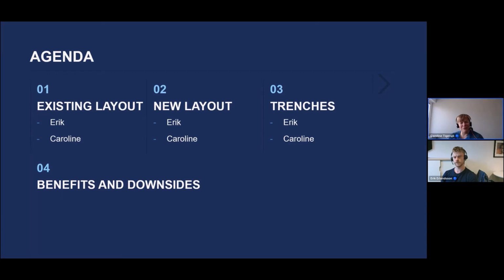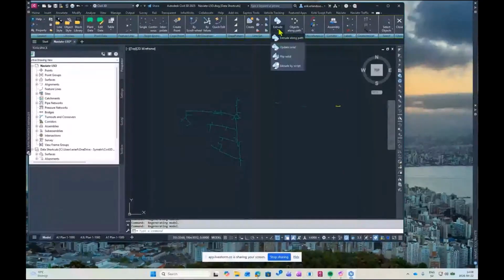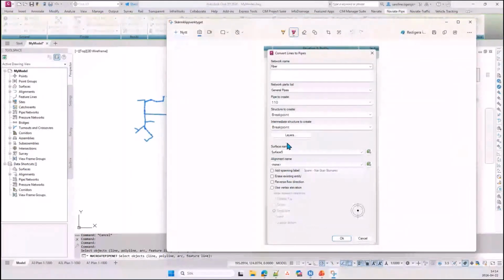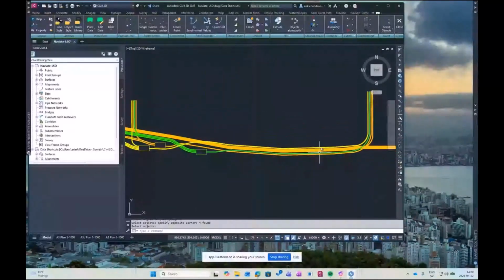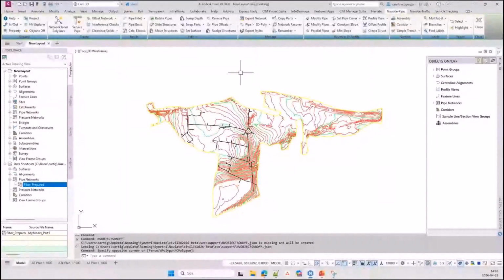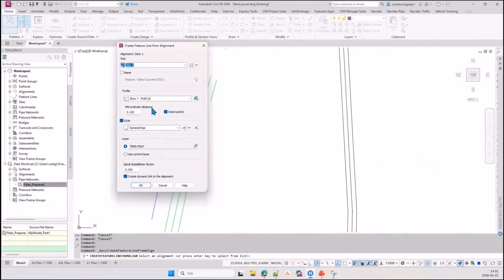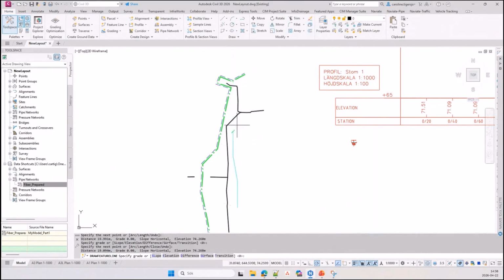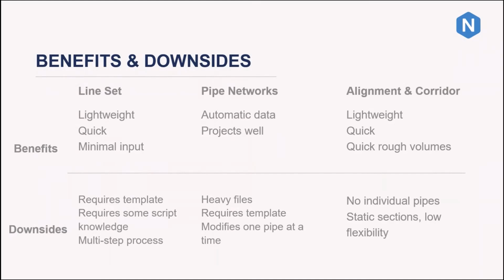Pipe Design without Pipe Network - Naviate Civil 3D webinar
Struggling with complex pipe networks slowing down your Civil 3D projects?
In this webinar, we show how you can design pipe systems without relying on traditional pipe networks, using Naviate for Civil 3D. This approach simplifies your workflow, reduces errors, and gives you much more flexibility when designs change.

✅ Learn a faster, more intuitive way to create pipe layouts
✅ Reduce dependency on rigid network structures
✅ Handle design changes without rework
✅ Improve productivity and model clarity

Whether you're working on drainage, utility layouts, or infrastructure design, this session demonstrates how to save time and work smarter in Civil 3D. Watch the full webinar to see the workflow in action and start simplifying your pipe design process today.

Timestamps:
00:01 Introduction & webinar agenda
02:30 Challenges with traditional pipe networks in Civil 3D
06:00 Concept: Designing pipes without pipe networks
10:15 Naviate workflow overview
15:40 Live demo: creating pipe layouts efficiently
22:30 Editing and adjusting pipe designs dynamically
28:10 Handling design changes without breaking models
34:20 Comparison: traditional vs simplified workflow
40:00 Productivity gains and real-world benefits
45:30 Tips & best practices
50:00 Q&A and closing remarks